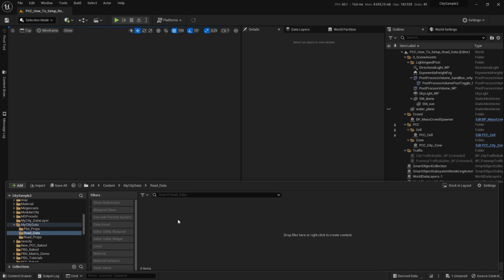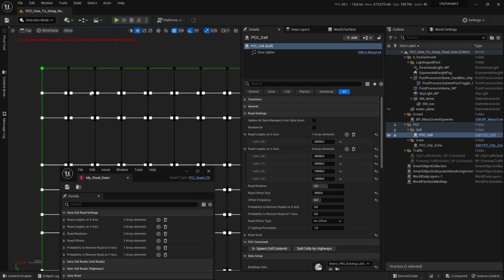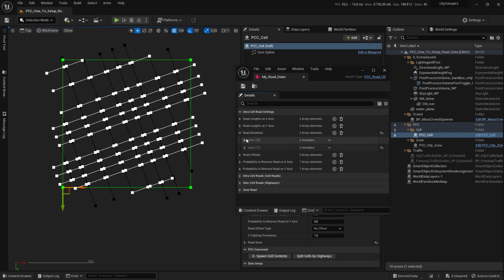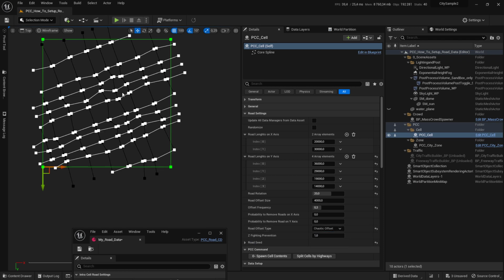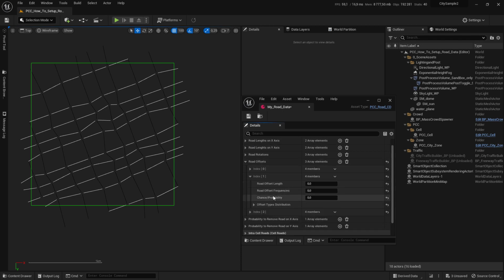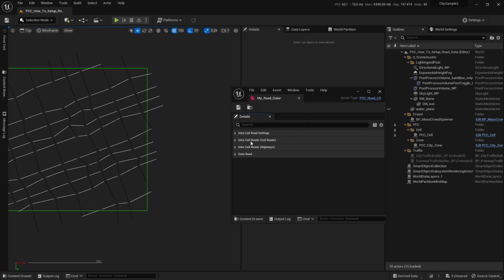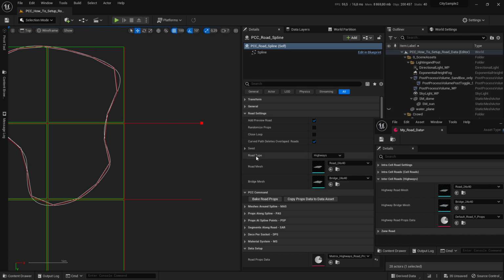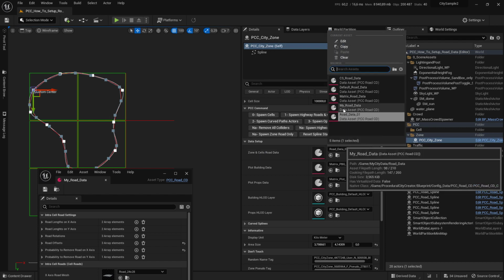6.1 PCC How to set up Road Data Asset